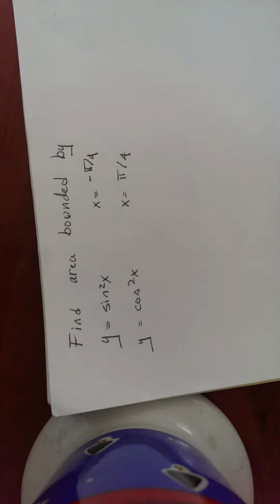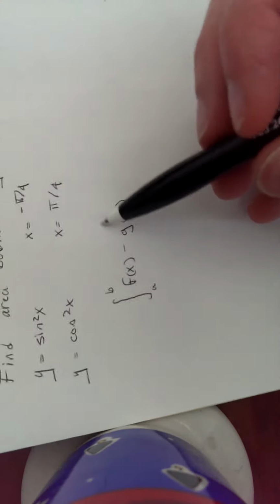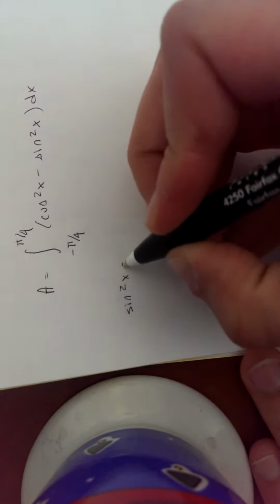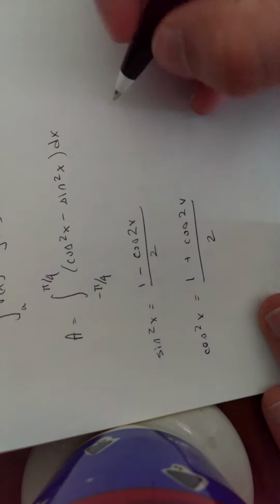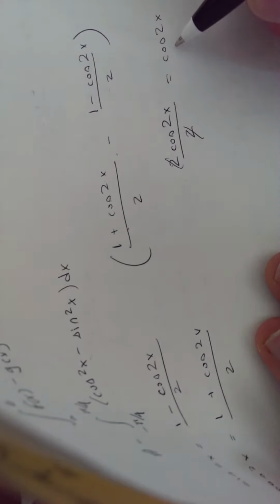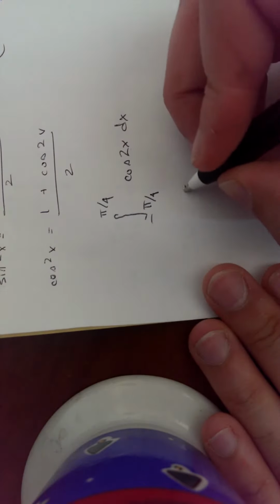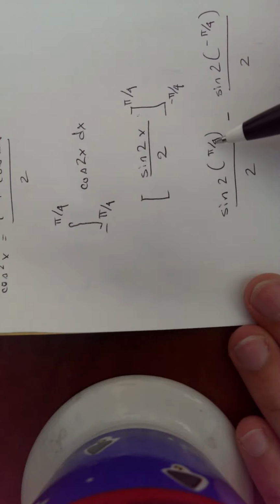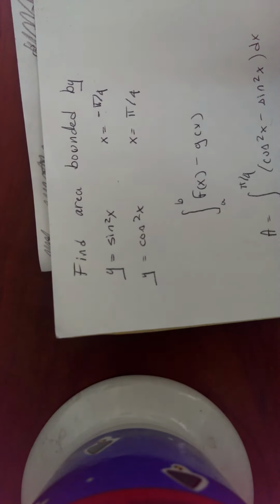Area Bounded By 2 Functions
quick video of me going through a simple problem
I promise my voice is not as cheesy in real life